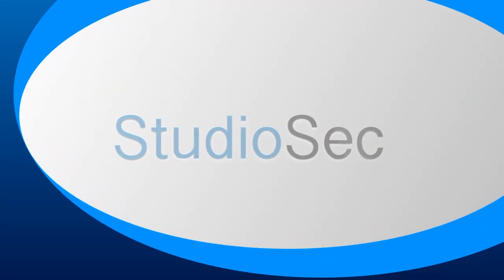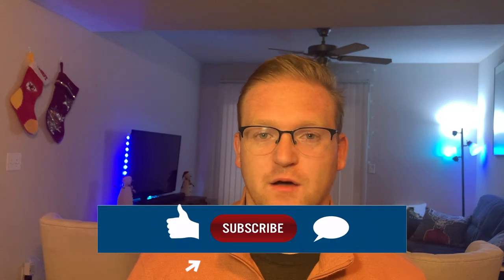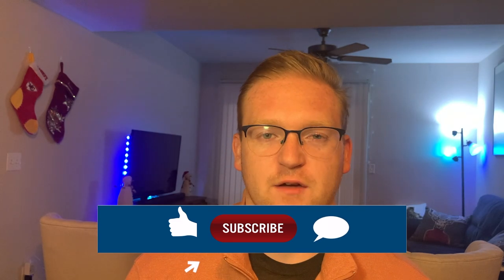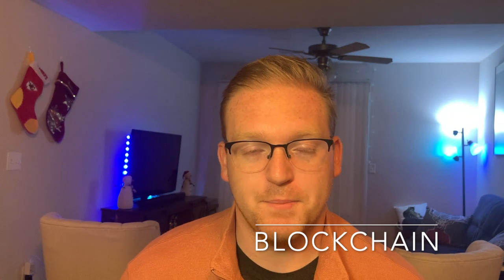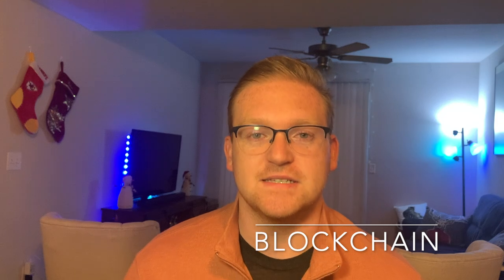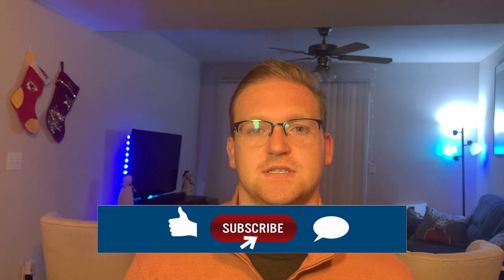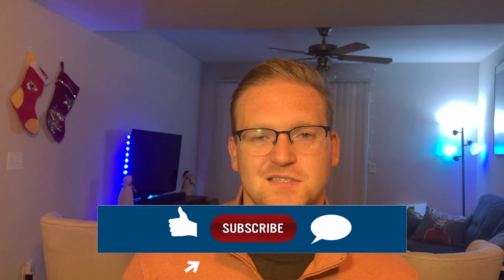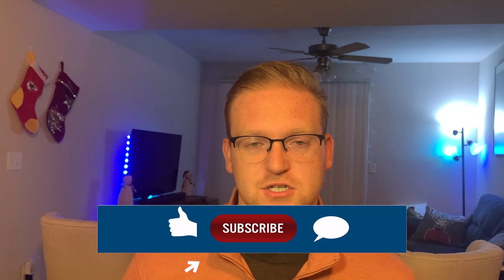Cybersecurity Technologies You Should Know About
In this video, we learn about cybersecurity technologies, what they are, how they're used, and how they've often been misunderstood.

Here at StudioSec, we want to make Cybersecurity easy and applicable. We hope this video accomplished this goal for you.

I’m always looking for ways to improve and make this channel more relevant to you.

Interested in starting a lab or sprucing up your home office?

For Security+:
Security+ eBook
Security+ Practice Tests

Ultimate Home Lab:
For VMs | ASUS ROG Laptop
4k Monitor | MSi Optix MAG321CURV
HD Monitor | Acer 1080p Monitor
Ultimate Raspberry Pi Starter Kit
Wireless Keyboard/Mouse Pair
HDMI Cord
Wire Sleeve
Wifi Dongle
Big fat power strip

Basic Dynamic Home Lab:
For VMs | (More Affordable) Beefy Desktop
Raspi 4
Organize RPis | Raspi Tower
Wireless Keyboard/Mouse Pair
Wire Sleeve
USB C adapter
Wifi Dongle
HDMI Cord

Keep Desk Tidy:
Wire Sleeve
Cleaner Desk | Desk Organizer
Maximize Space | Monitor Platform

Cool Cybersecurity Toys For Your Lab:
Powerful Charging Station
WiFi Pineapple
Long Range Antenna
GPS dongle
Card reader
Seagate External HD
Hue Lights

Massive thank you to these excellent artists for providing their craft to help others. Check out their music on Apple Music and Spotify!

Twitter: @CalebBMcMurtrey